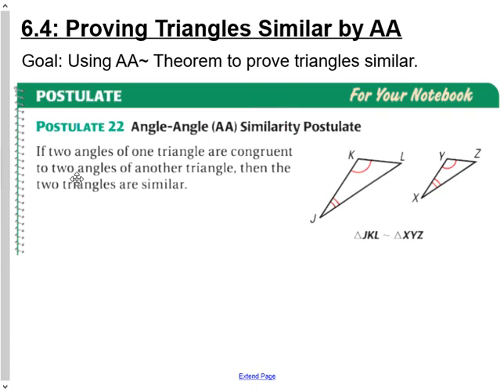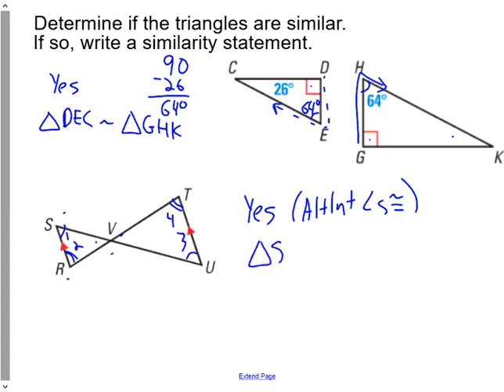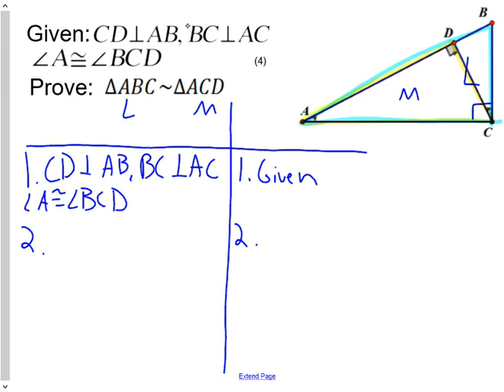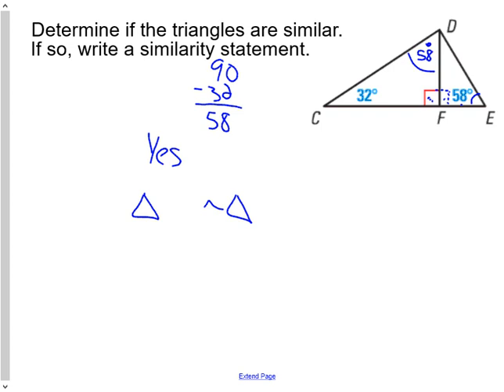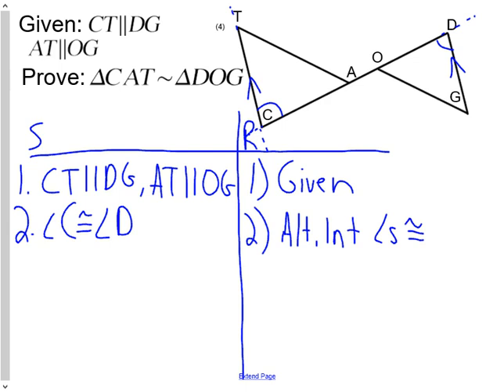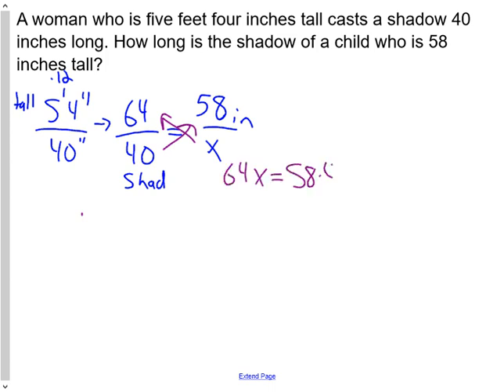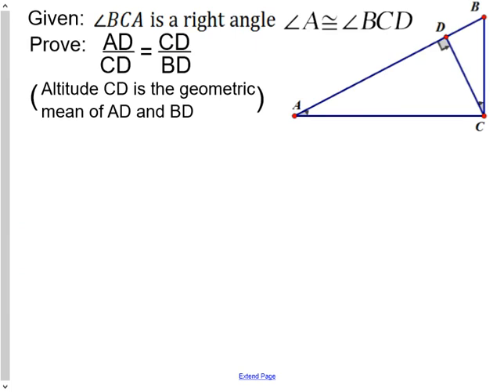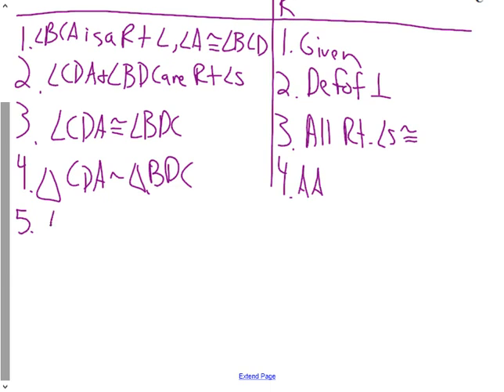Mr. Lacine's Honors Geometry: 6.4 lesson Proving triangles similar using AA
Mr. Lacine's Honors Geometry: 6.4 lesson Proving triangles similar using AA (Angle Angle)